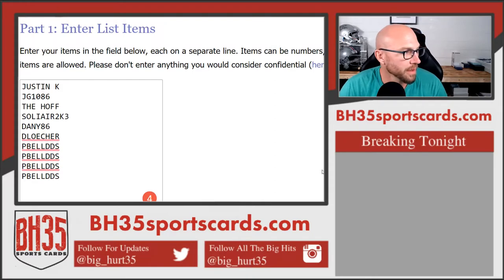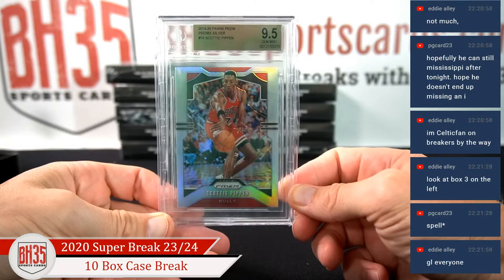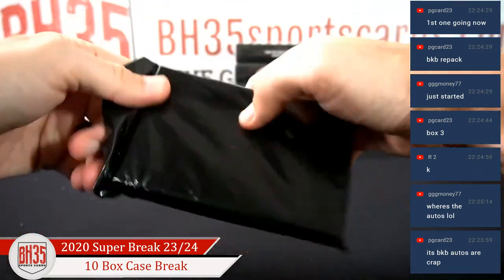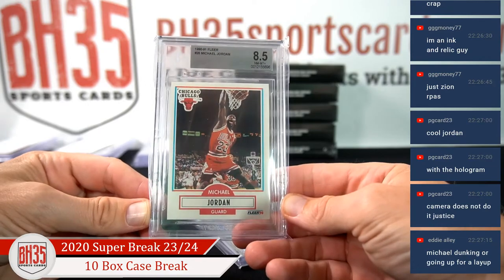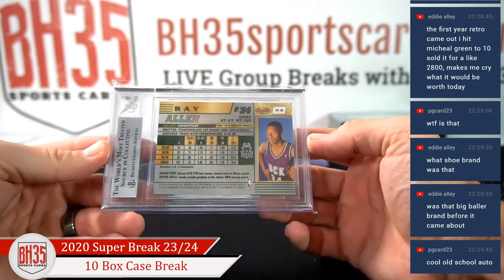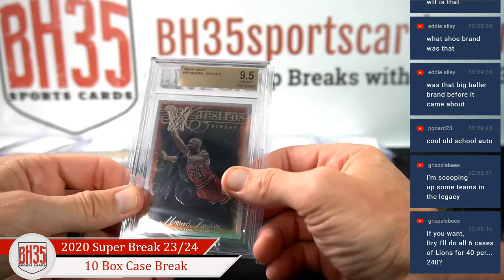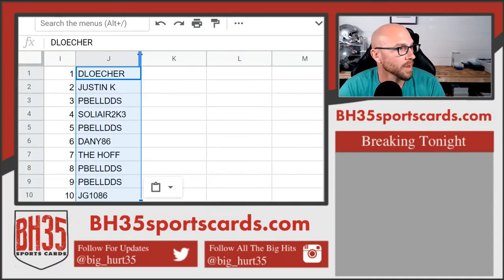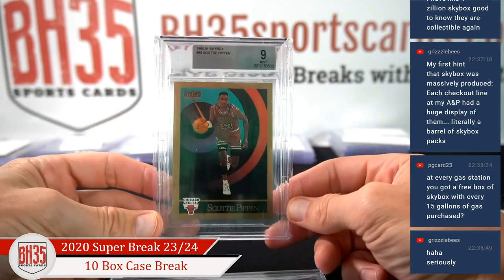2020 Super Break 23/24 Series 2 Basketball | 10 Box Case Break Random Hits